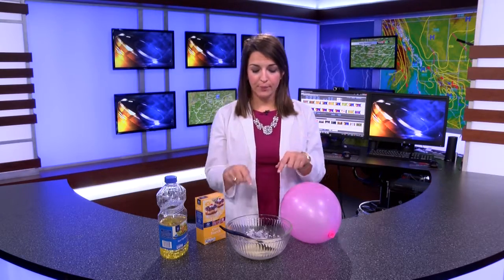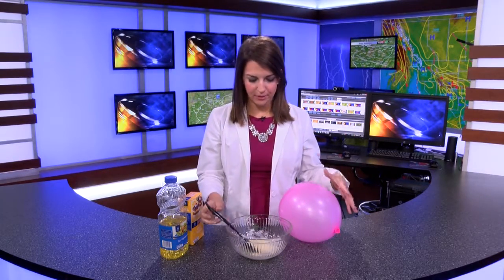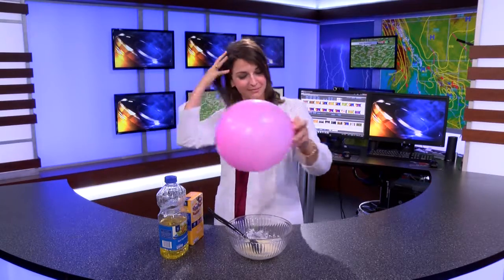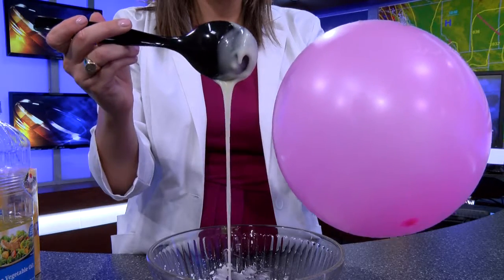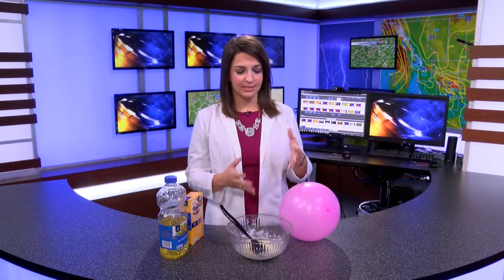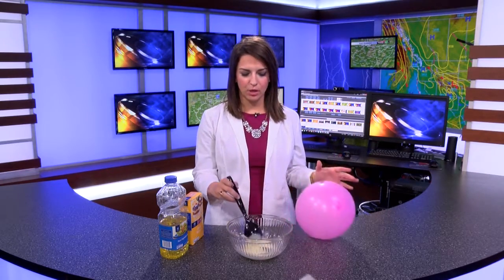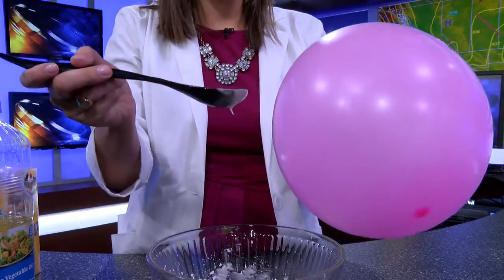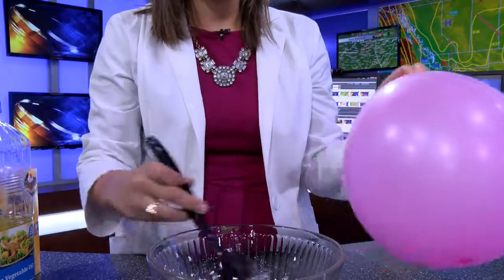Kate's Corner: Electric Cornstarch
In this experiment you'll need 1/4 of a cup of cornstarch and 1/4 of vegetable oil in a bowl. Mix these two together until the mixture thickens.